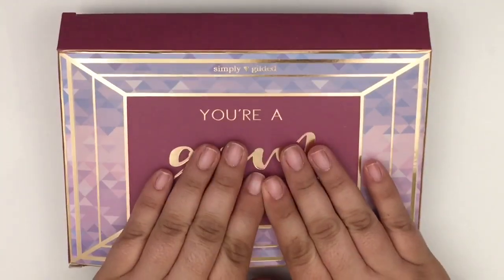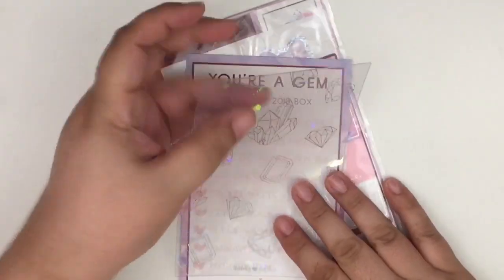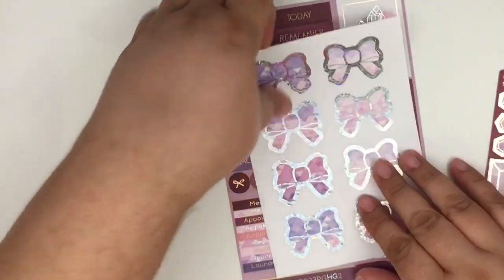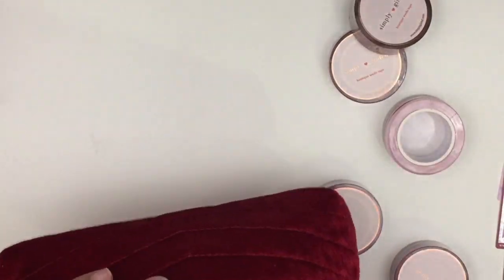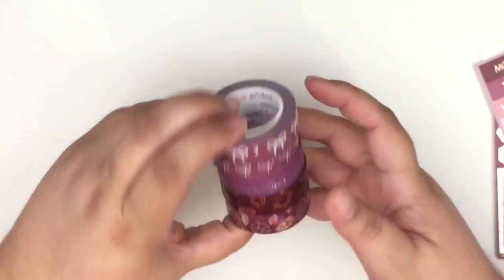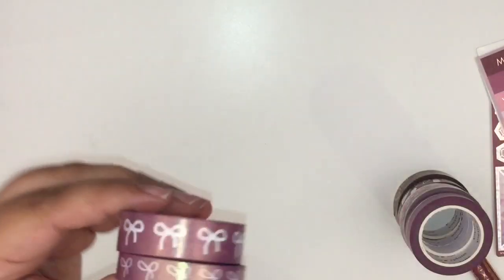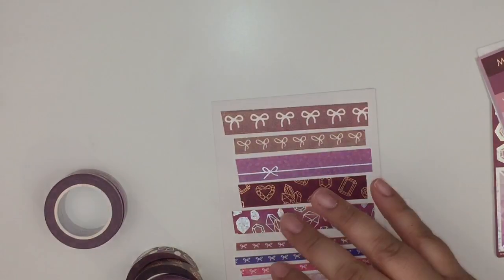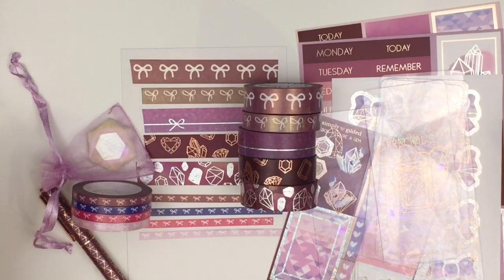*Spoiler Alert* Simply Gilded September Subscription Box unboxing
If you don't want to know what the mystery item is I have made the screen black right before I show the item.

Mystery item at 16:00